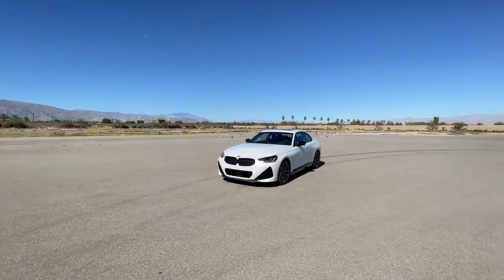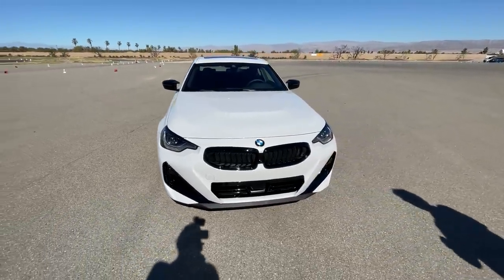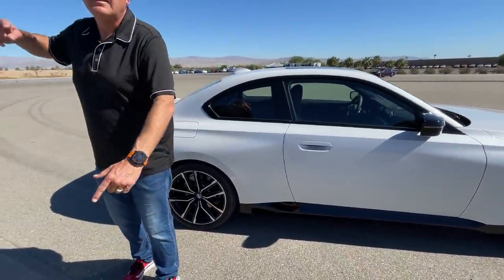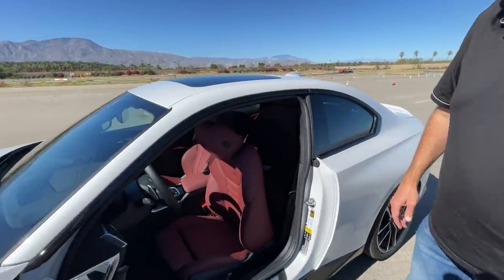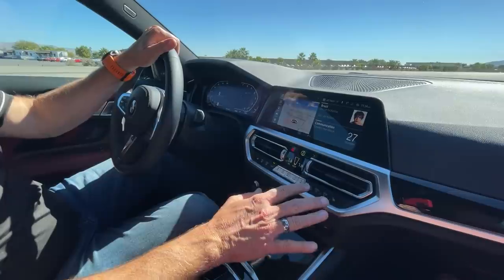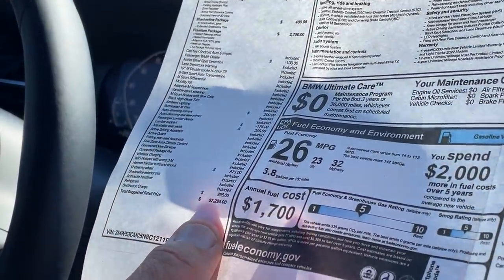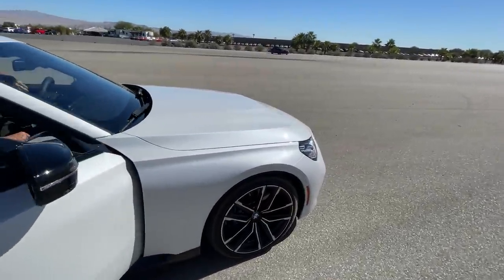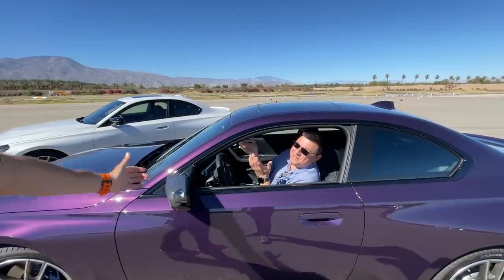Here's Why The Brand New 2022 BMW M240i Is STILL BMW's Best Driver's Car...Period!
It's been quite a wait, but we finally have the chance to drive BMW's brand new 2 Series — and in the process, sample what are still BMW's best enthusiast cars, bar none.